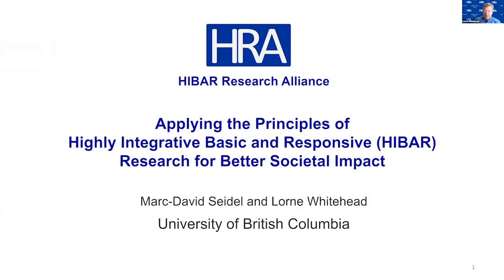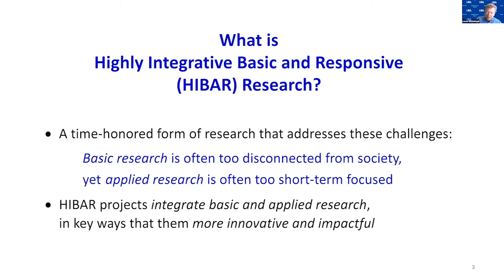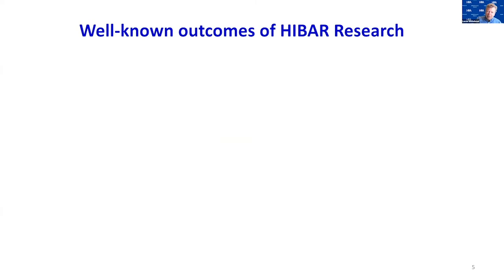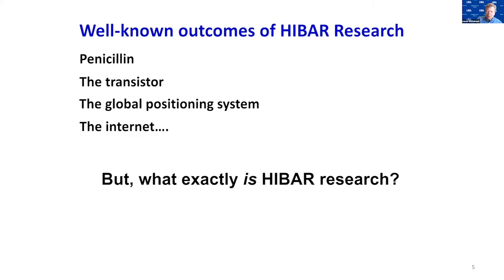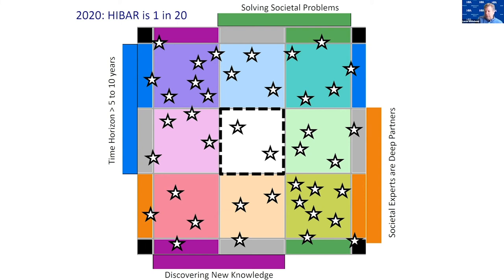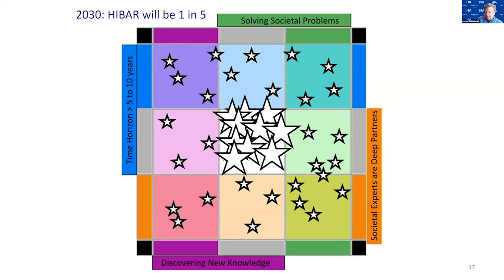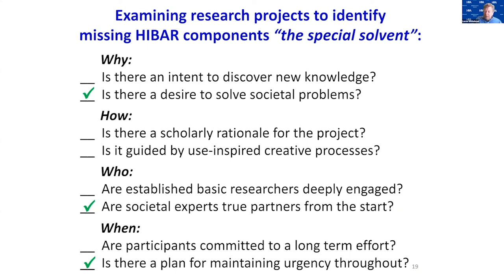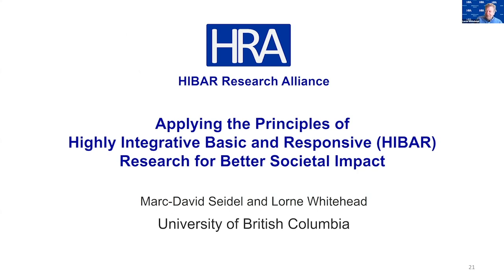Harnessing creative tensions to enhance fundamental research in service to society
ARIS2020 Summit Concurrent Session, presented by Lorne Whitehead